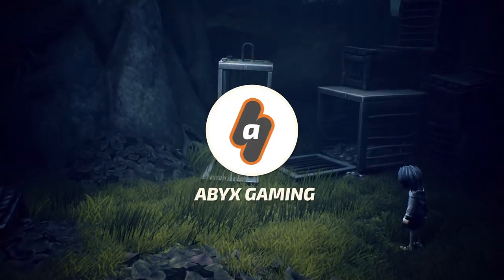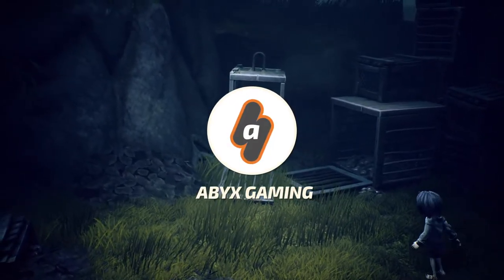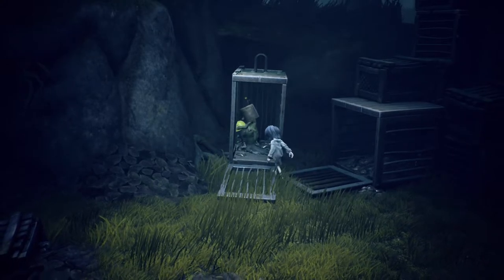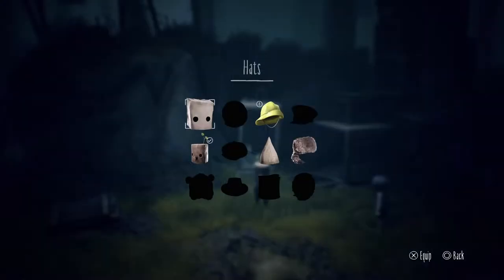All Hat Locations: Coonskin Cap and Rain Hat! (Woods / Forest Mission) | Little Nightmares II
In this video, I am going to give you all the hat Locations for the first story mission in Little Nightmares II, the wilderness: The Coonskin Cap and The Rain Hat.
0:00 Intro
0:21 Coonskin Cap
0:40 Rain Hat

The first hat, the coonskin cap, is really easy to find, just make your way inside the cabin, and go to the room on the left side of the hall to find it on top of the rug.

The second one, the rain hat, is a little bit more complicated and easier to miss. Advance in the story until you cross this bridge with the help of Six, then go to the cages at the back.
Use the cages that are stacked by the tree to get on top of the one where the crow is standing. Bounce on it 3 to 4 times consecutively to make the cage fall and break open, this way you can get inside the cage and pick the rain hat.

Little Nightmares II Gameplay on PS5, the sequel for the highly acclaimed game by Tarsier Studios.